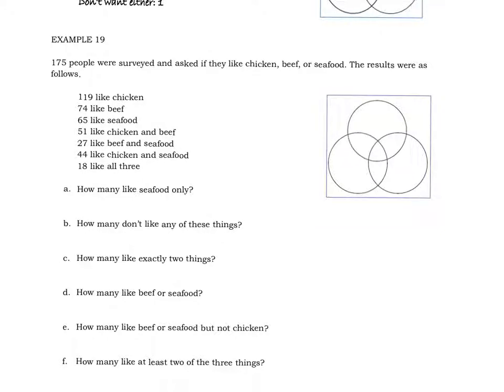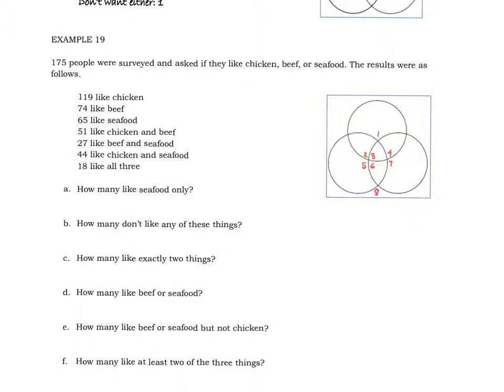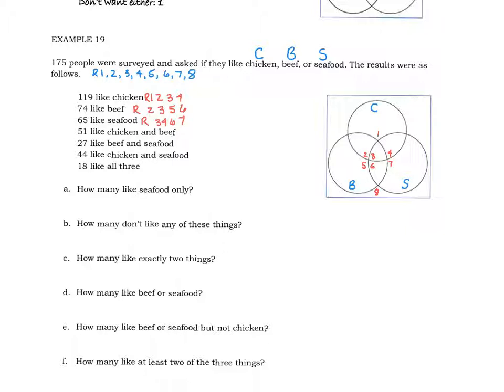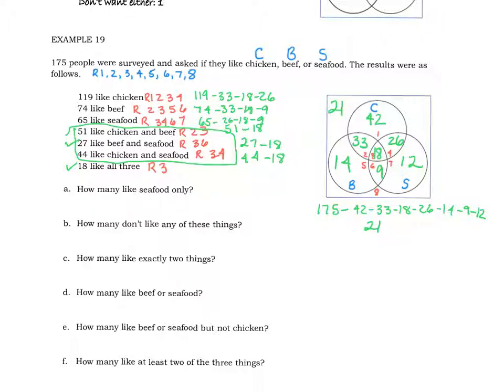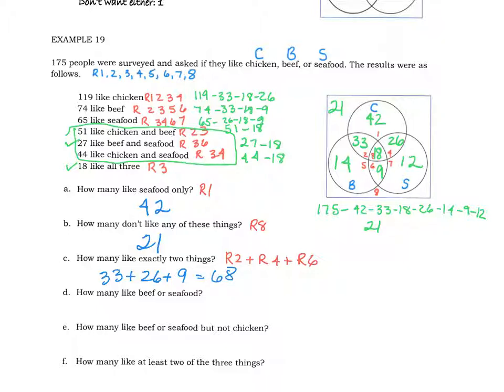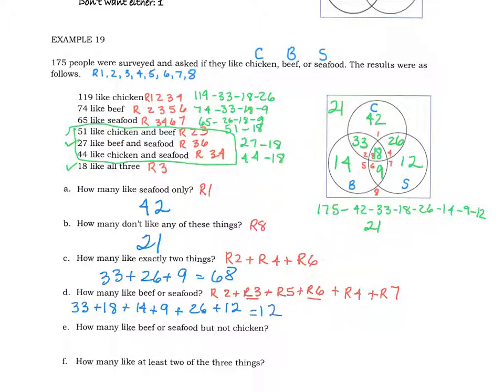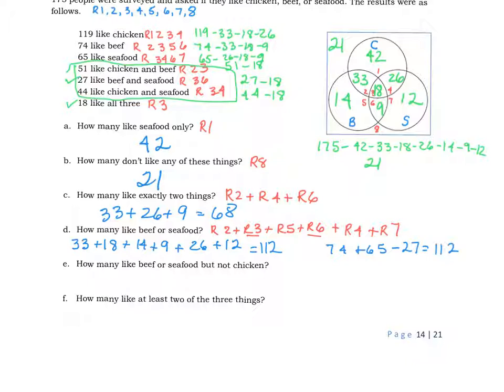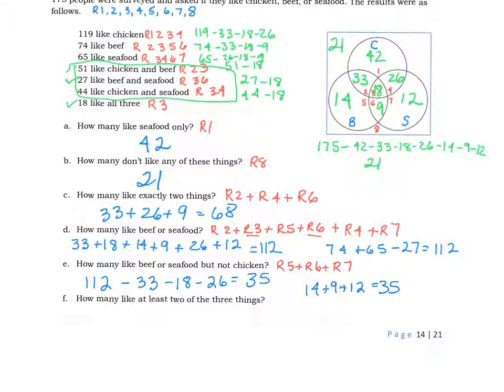Sets - Surveys, Ex 19